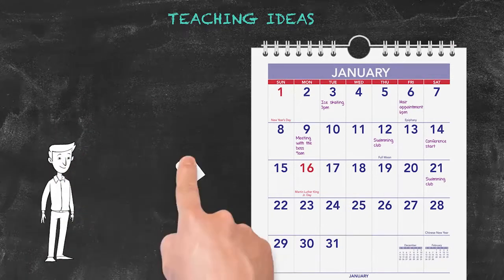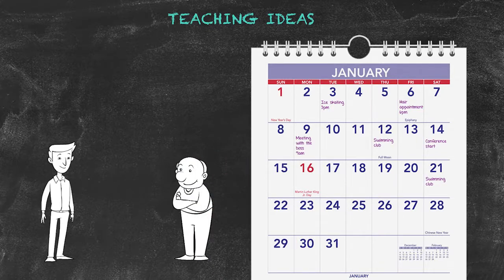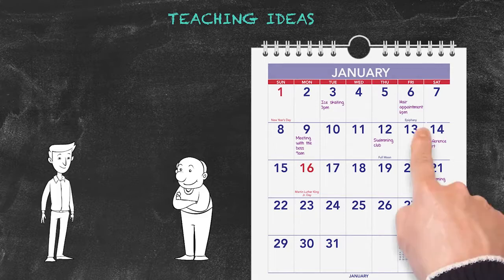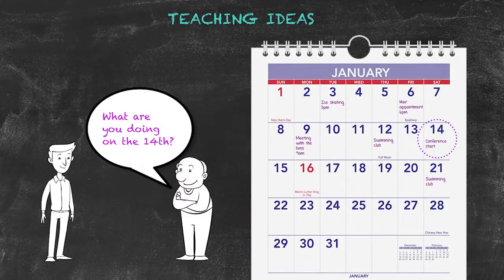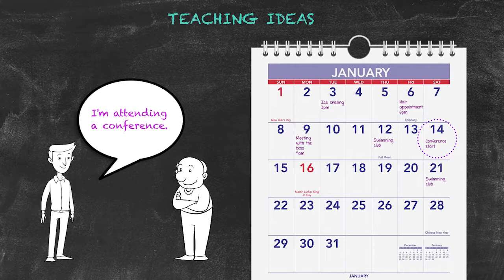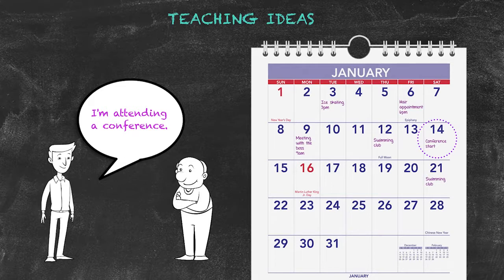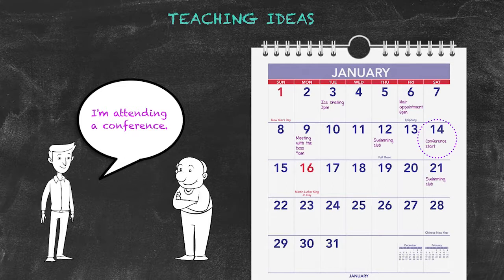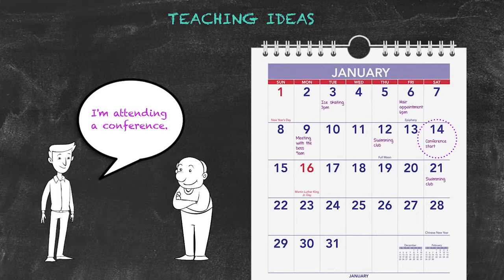The Future Tenses - Other Future Forms - Present Continuous - Teaching Idea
This teaching idea is very similar to the activity we can use for the future continuous. We pair up our students, give them diaries and have them find the day on which both of them are free to meet. This video shows you exactly how to execute this activity in the classroom.